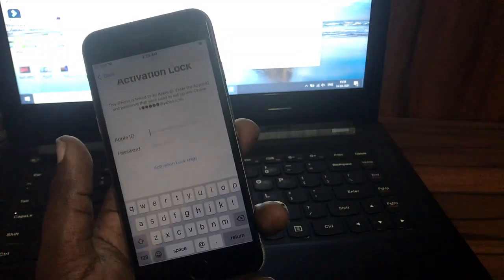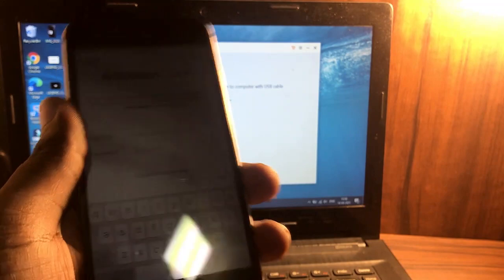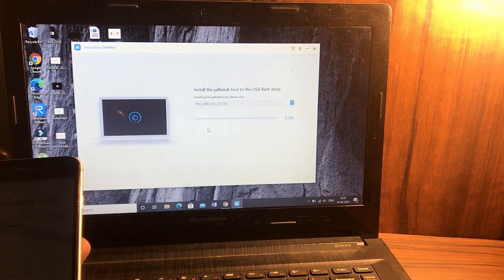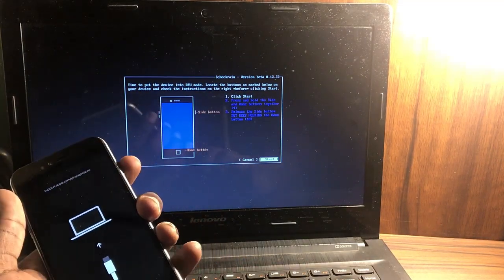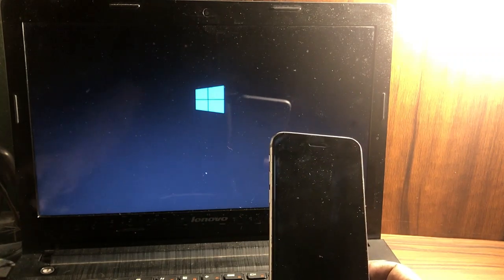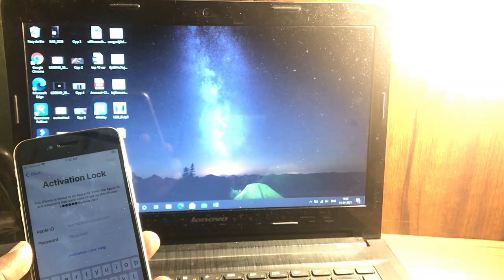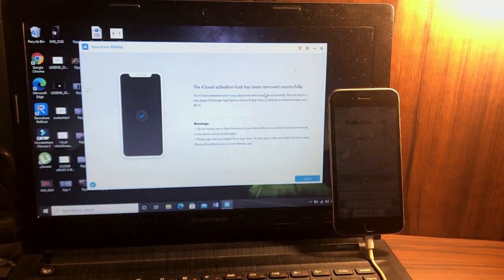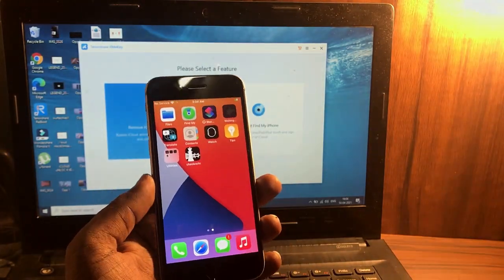iCloud Unlock Tools Any iPhone ||Best to Unlock Activation Lock iCloud For iPhone 6/7/8/X Done 100%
Tenorshare 4MeKey can fast remove the iCloud activation lock without password/Apple ID.
This application will easily remove the iCloud lock from any iPhone without having any technical knowledge. It can permanently remove the iCloud lock from iPhone and iPad.

icloud unlock software,
icloud unlock iphone 5s,